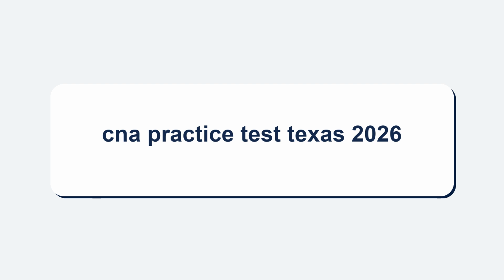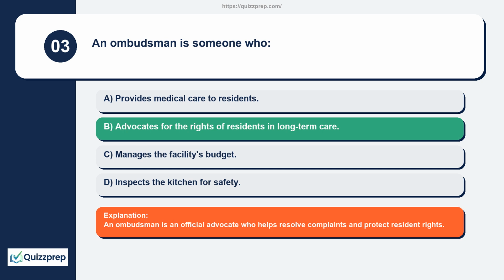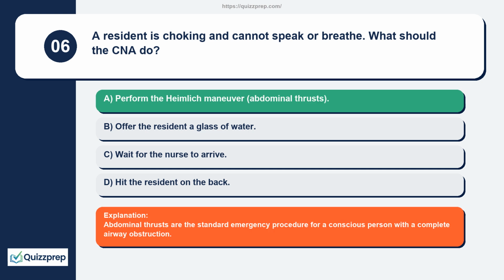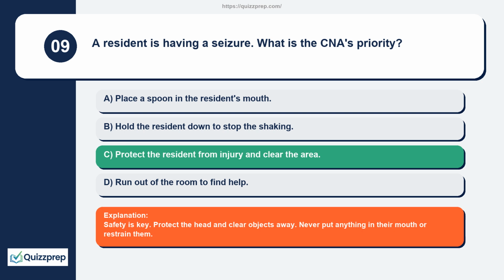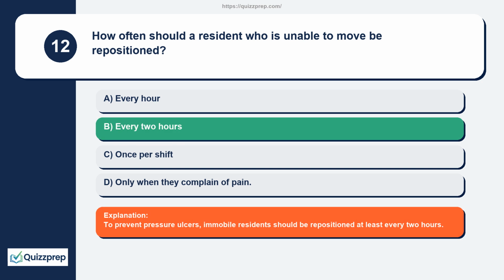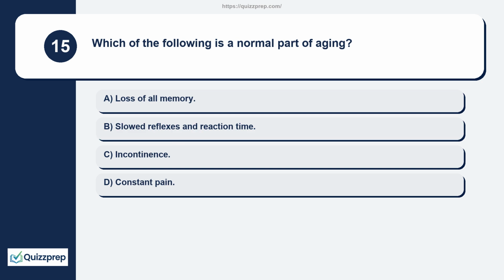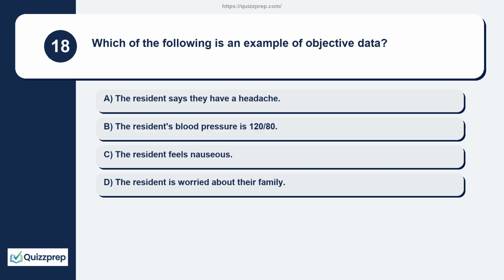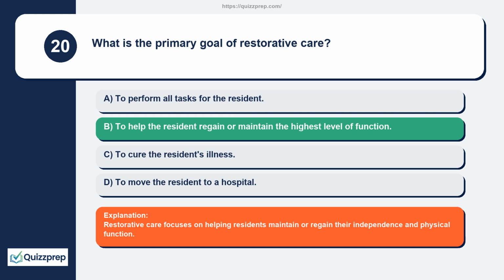2026 Texas CNA Practice Test: Essential Questions To Master Your Certification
Preparing for the Texas CNA state exam in 2026 demands a focused strategy and familiarity with the updated testing standards. This content provides a direct look at the types of questions you will encounter during the written portion of your certification process. Staying ahead of the curve means understanding the specific requirements set by the Texas Health and Human Services Commission and ensuring your knowledge aligns with the latest clinical expectations for the year 2026.

Success on the nurse aide registry exam is about confidence and repetition. We walk through the core competencies including safety, communication, patient rights, and clinical procedures that are vital for passing in 2026. Many students find the Texas-specific regulations to be the most challenging part, which is why we emphasize those areas within this study session. Mastery of these concepts is the primary way to ensure a seamless transition from student to professional in the healthcare field.

We provide comprehensive resources, specialized study guides, and personalized coaching to help you navigate your healthcare career path with ease.

Using this practice test helps identify your strengths and weaknesses before you step into the testing center. Whether you are a first-time test taker or renewing your certification, these 2026 standards are the benchmark for excellence in Texas nursing care. The exam structure focuses heavily on resident safety and emergency procedures, so pay close attention to the scenarios presented here. Make sure to save this video for your recurring study sessions and share it with your fellow students who are preparing for their clinicals this year.

The path to becoming a Certified Nursing Assistant in the Lone Star State is rewarding but rigorous. Focus on the details, master the specialized vocabulary, and approach every question with the patient-centered mindset required for 2026 nursing standards. Your ability to provide high-quality care starts with a solid foundation in these principles.

Preparing for the written exam is just one half of the journey. You must also remain sharp on your clinical skills. This practice set covers the theoretical knowledge that informs those physical tasks. By reviewing these questions regularly, you build the mental stamina needed for the full testing duration. Each question is designed to mimic the actual difficulty level and wording you will see on test day in 2026.

Effective study habits include active recall and spaced repetition. Treat this session as a mock exam. Pause at each question, choose your answer, and then review the reasoning provided. This active engagement is the most efficient way to retain information for the long term. If you find certain sections difficult, feel free to revisit them multiple times until the concepts become second nature.

Texas candidates often ask about the specific nuances of the 2026 delivery methods. This guide bridges the gap between general knowledge and specific state requirements. We address the nuances of patient privacy, the legalities of the nurse aide role, and the most effective ways to handle difficult resident interactions. Each segment of the test is weighted differently, so prioritizing your study time according to these weights is a smart strategy for success.

The Texas Health and Human Services Commission oversees the Nurse Aide Training and Competency Evaluation Program. Keeping up with their 2026 updates is crucial. This practice test reflects the most recent changes to the curriculum and testing protocols. By following this guide, you are aligning your preparation with the highest state standards. Consistent practice is the secret to overcoming exam anxiety and ensuring you perform your best when it counts.

Your career in Texas healthcare starts with this certification. Achieving your goal opens doors to hospitals, long-term care facilities, and home health environments across the state. This is your first step toward a stable and impactful career in medicine. Stay focused on your goals and use these 2026 practice materials to secure your future as a Texas CNA.